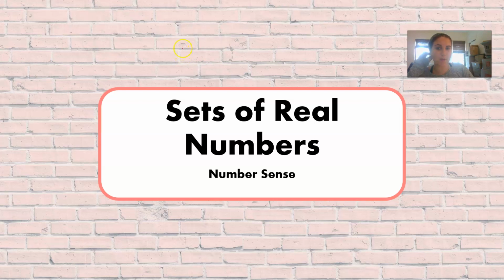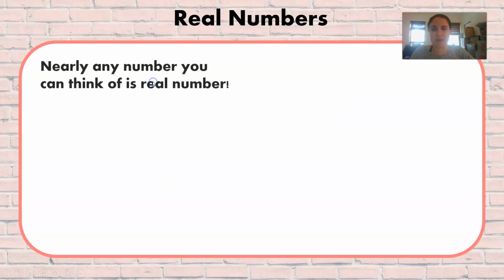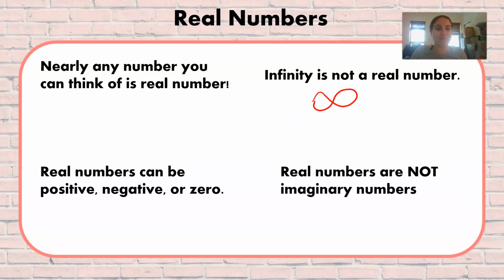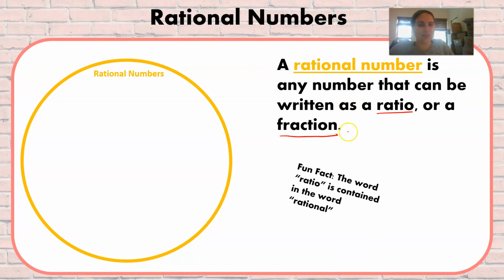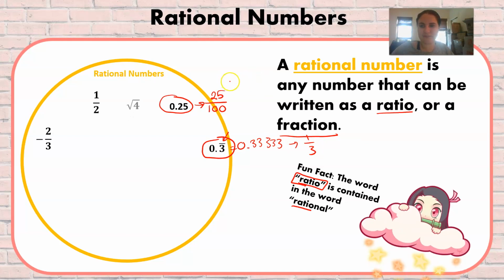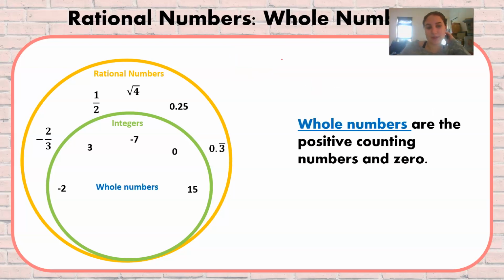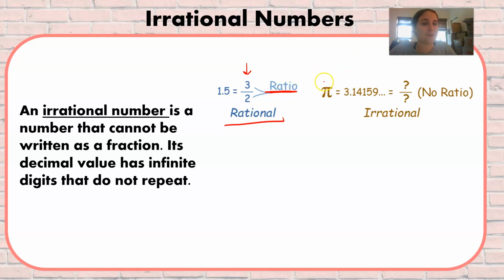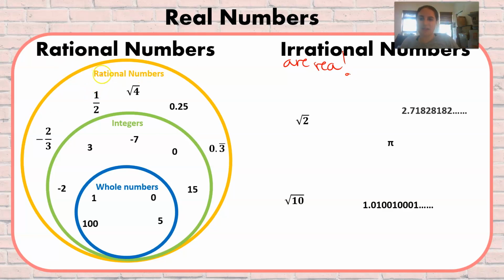Sets of Real Numbers